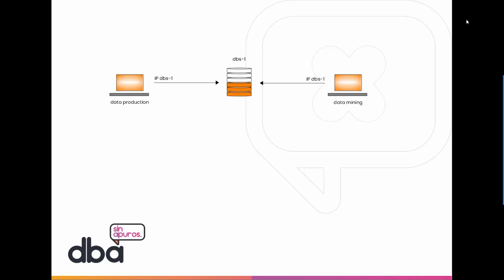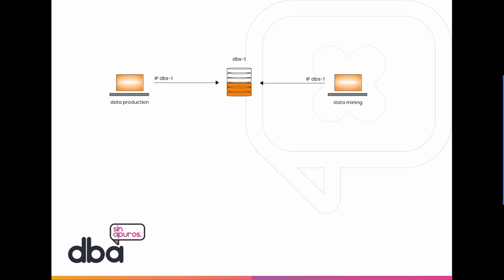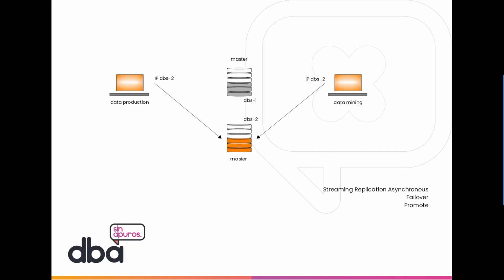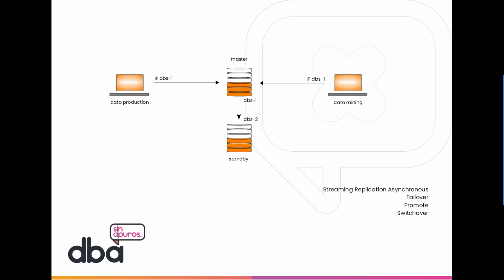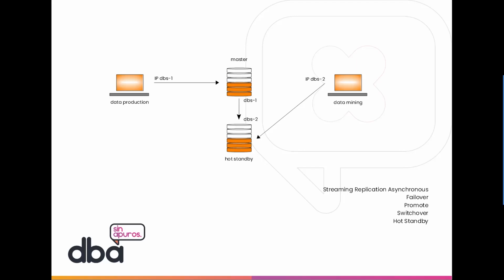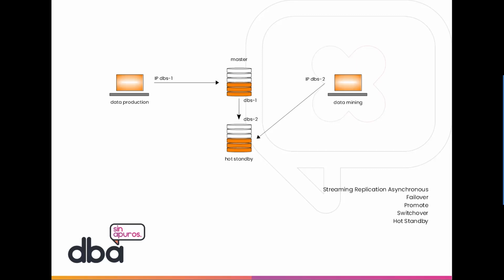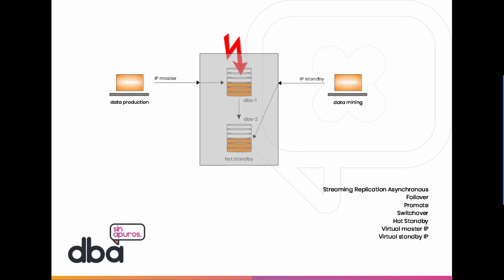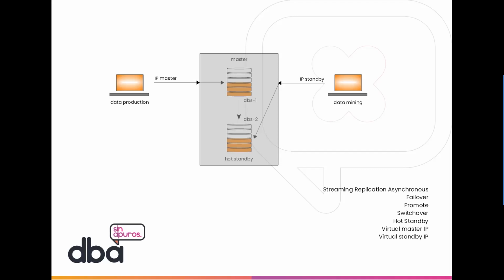How to configure a High Availability System in PostgreSQL with repmgr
How to install, configure and monitoring 24x7 availability replication system, step by step with all the scripts ready to work.